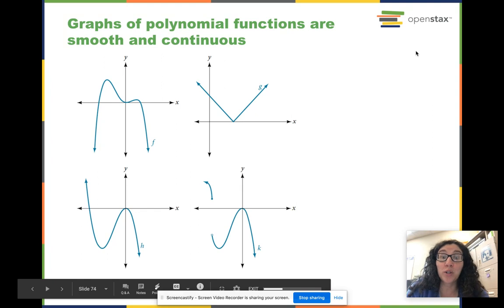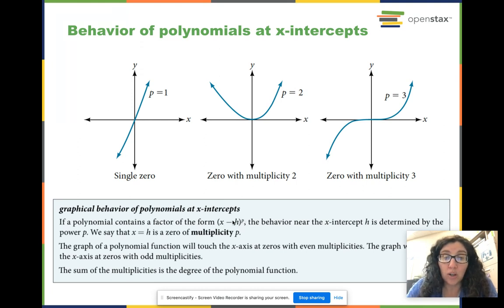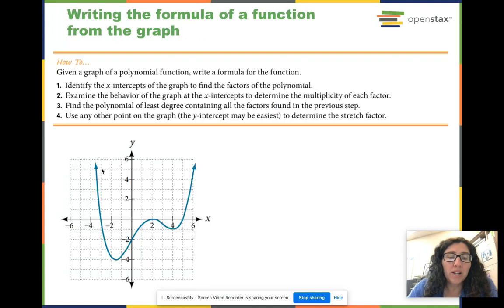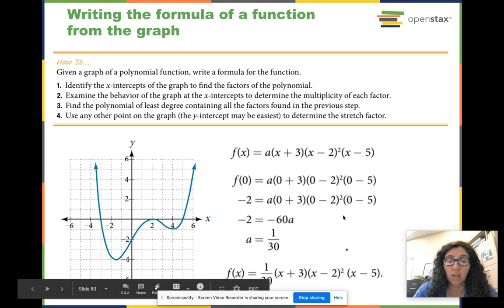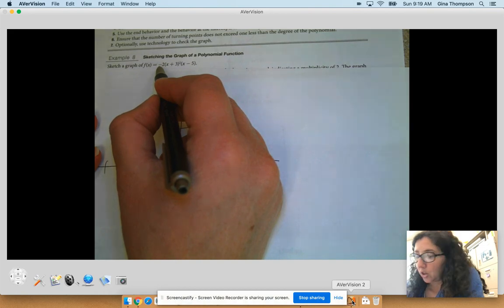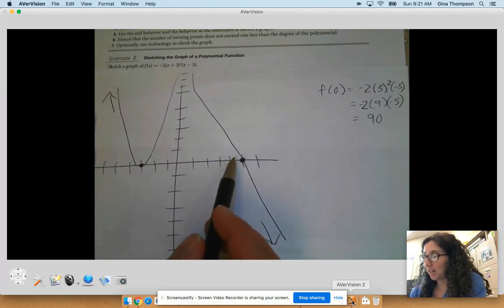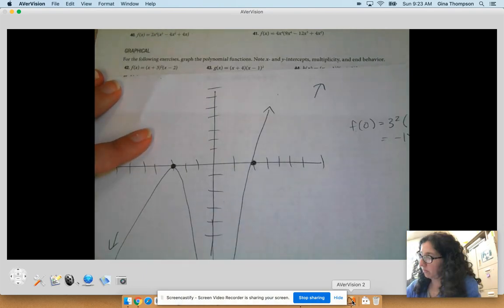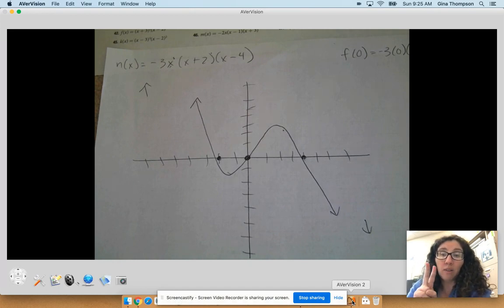3.4.1 Graphs of polynomial functions